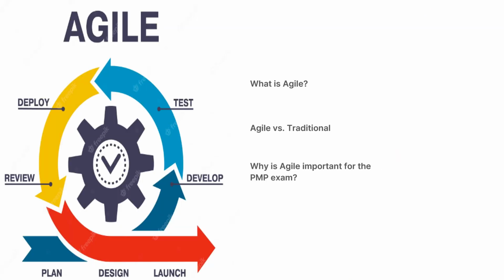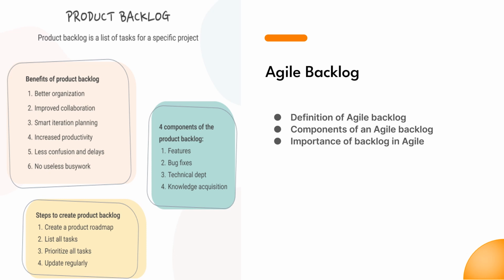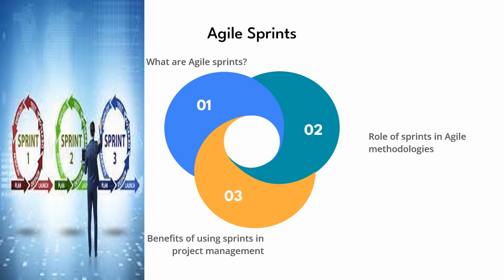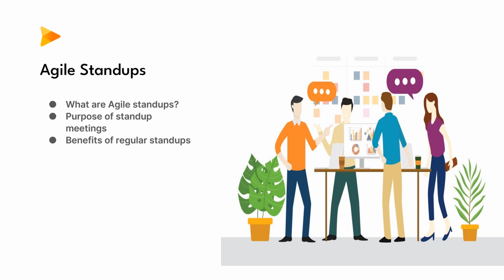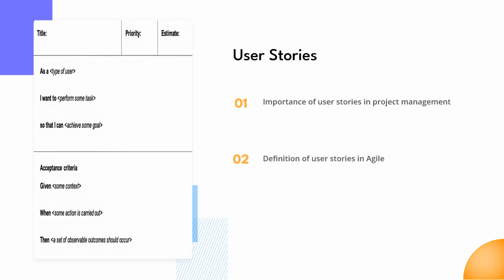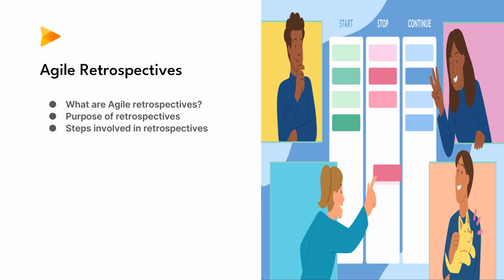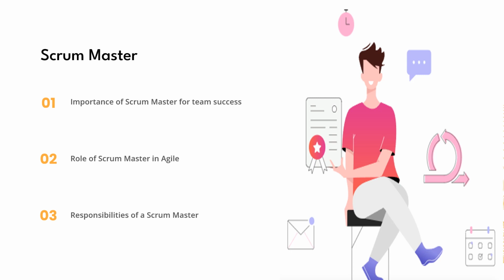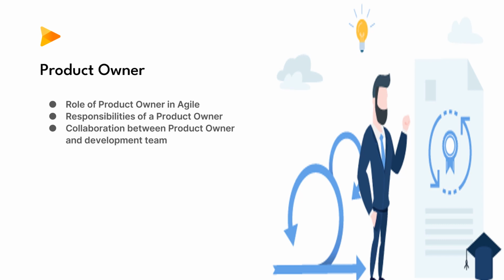Top 8 Agile Terms For PMP Exam| Based on PMBOK 7th Edition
Access PMP New Horizon Group 2023 Simulators on UDEMY On Massive Discount
   Recommended 35 PDU PMP Courses on UDEMY:
   Practice more PMP Questions from Mock Simulators on UDEMY:
   PMP Materials for self-study: ⭐ FREE Guide to solve Situational Questions in PMP Exam New
   TIMESTAMPS:
0:00 Introduction
0:22 What is agile?
2:02 What is a backlog in Agile?
4:17 Agile sprints
6:41 Agile standups
4:15 User stories in agile
9:20 User Stories
11:55 Agile Retrospectives
6:33 Feature-driven development (FDD) in agile
14:25 Who is a scrum master in agile?
17:02 Who is a product owner in agile?
18:50 Thank you note
Attributions: Stock videos/images from Pixabay and Pexels.
pmp agile